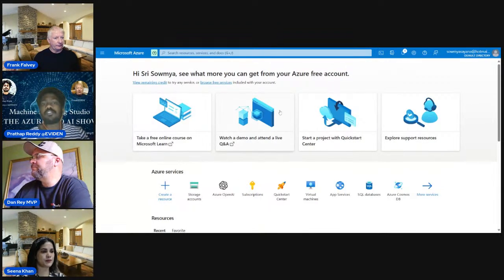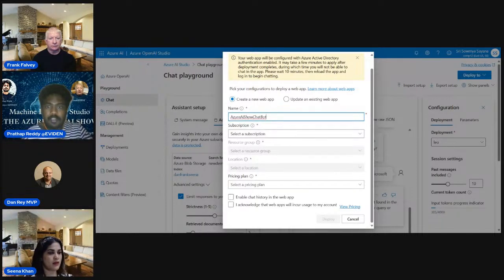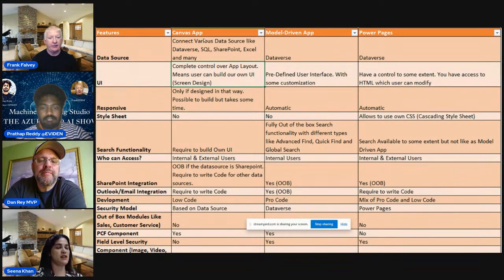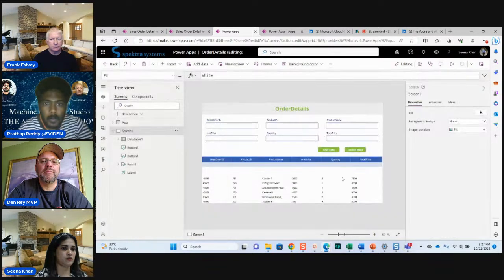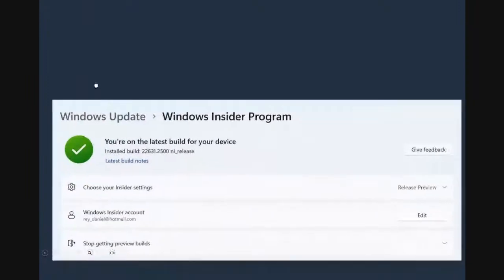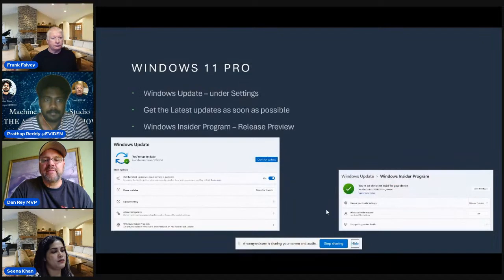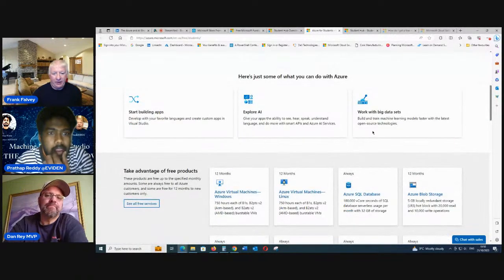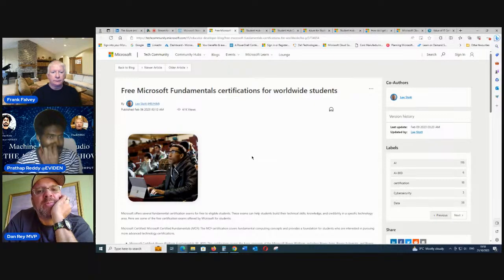The Azure and AI Show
Join us online for the Azure and AI Show this Saturday 21st of October, for some Azure and Artificial Intelligence. Daniel Rey MVP Solomon Jeremiah (MVP) Frank Falvey ☁ Seena Khan Teresa B. Cyrus, MVP Opeyemi Stephen and Prathap Reddy Chenchappagari 🇮🇳